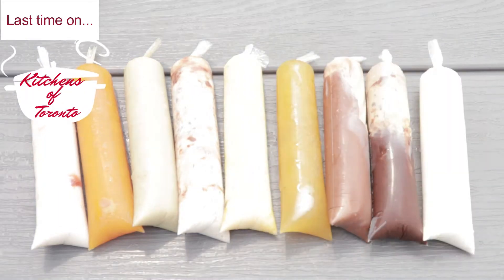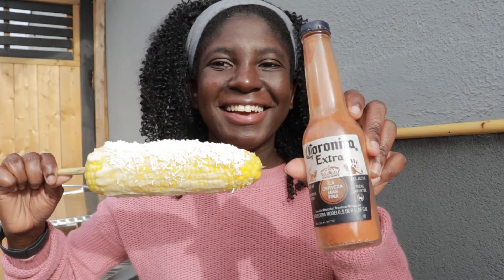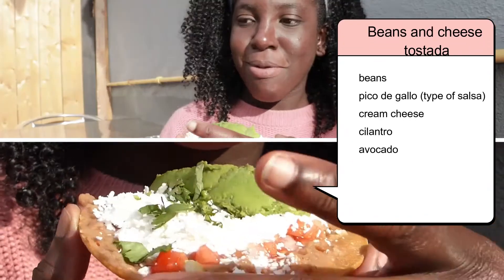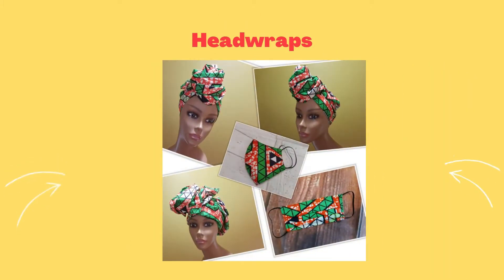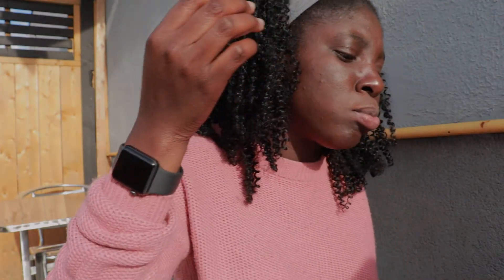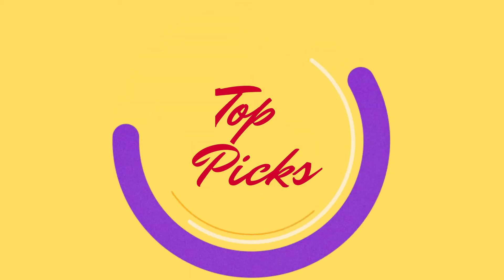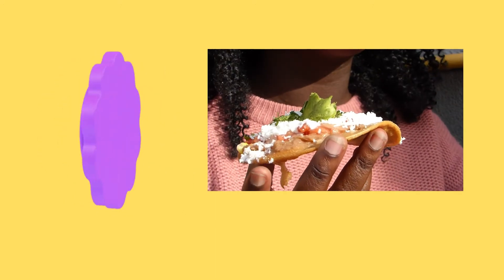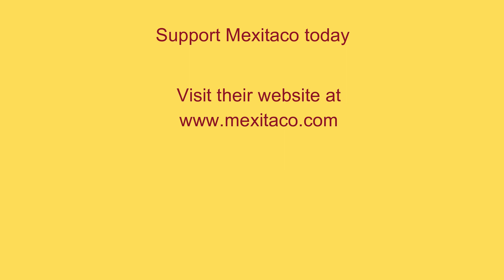How this restaurant is bringing a piece of Mexico to Toronto | Kitchens of Toronto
It's time to break up with Taco Bell for good and try out some real Mexican cuisine. Mexitaco is a Toronto-based restaurant that serves authentic Mexican food which represents different communities in Mexico. They have 2 physical locations and are avaialble for patio, dine-in, takeout and delivery services.
Mexitaco
They have 2 physical locations and are avaialble for patio, dine-in, takeout and delivery services.
Ankara Rave Collection

Links for gear I use